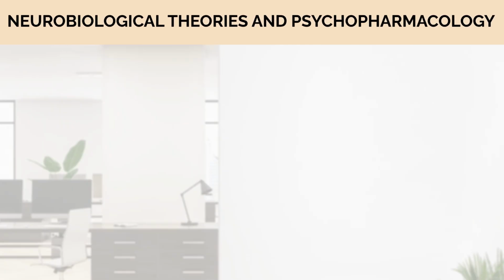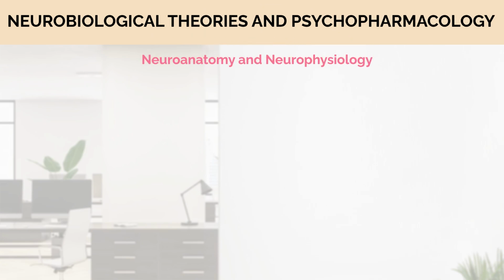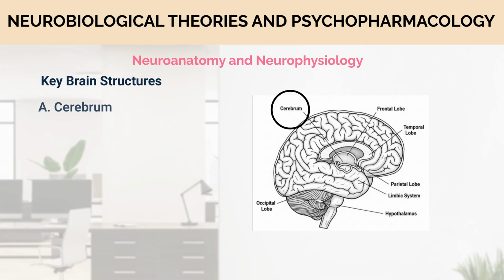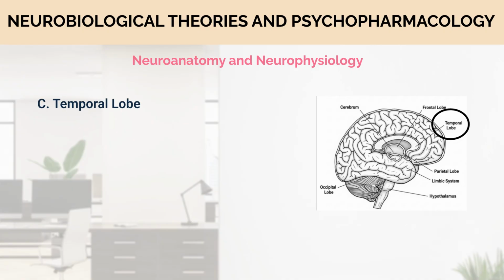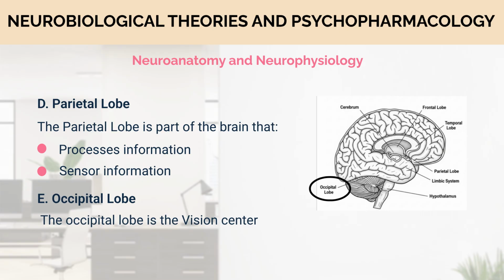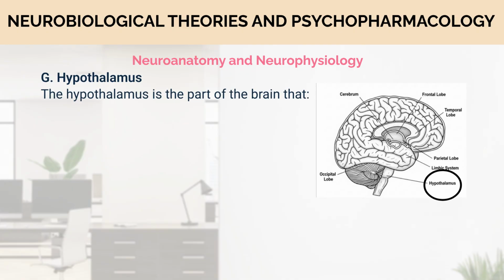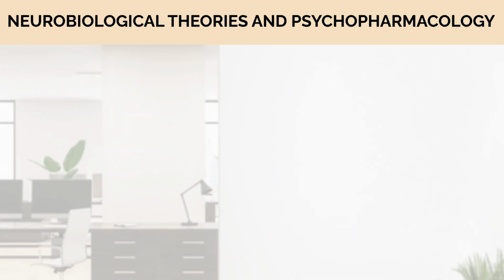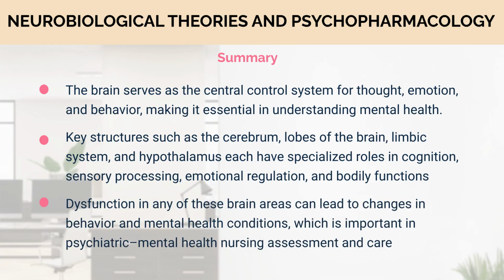Neurobiological Theories and Psychopharmacology 1